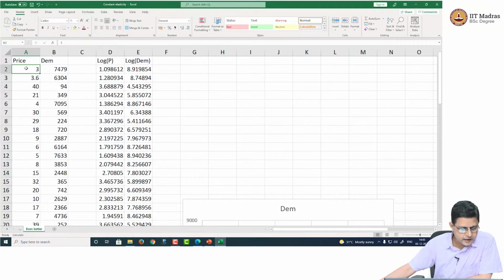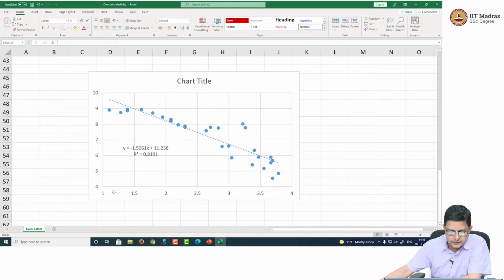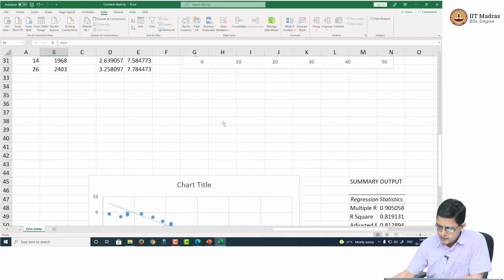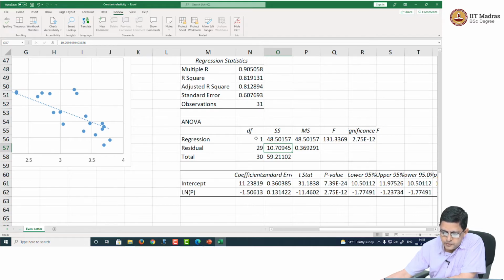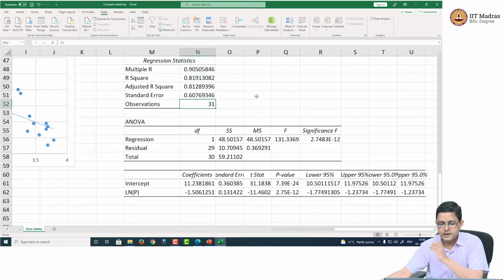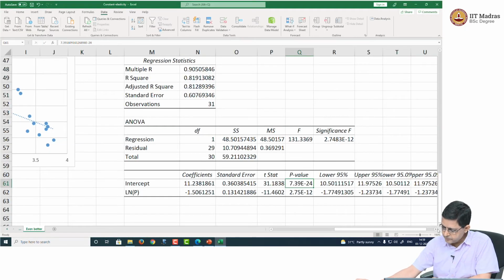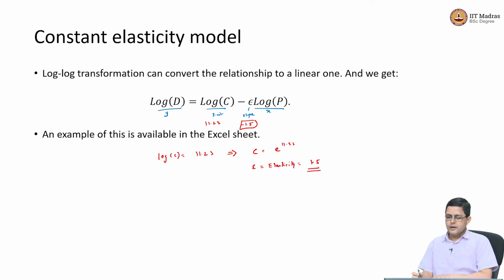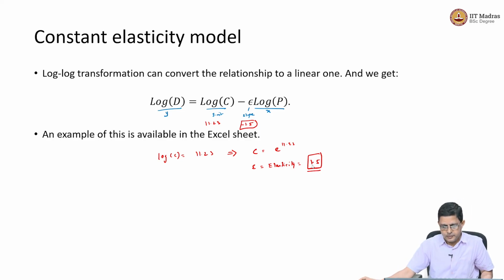Implementing Constant Elasticity Model using Simple Linear Regression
"1. Constant Elasticity Model
2. Simple Linear Regression - Implementation in Excel
3. Simple Linear Regression - Interpretation"